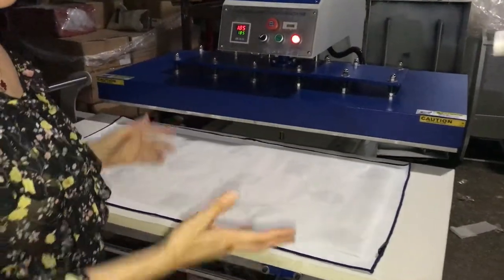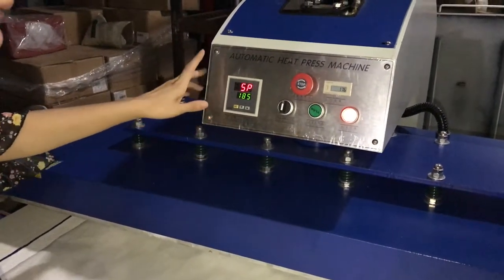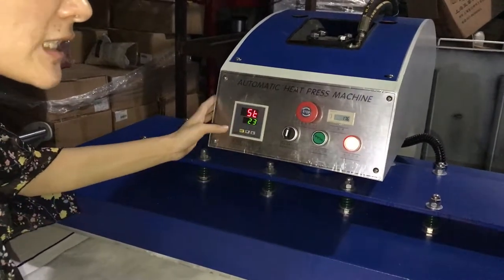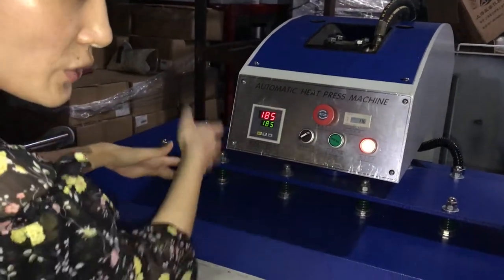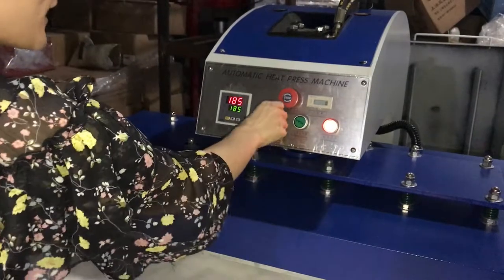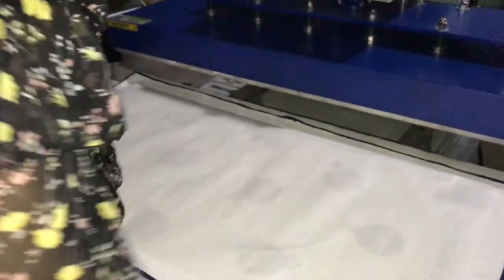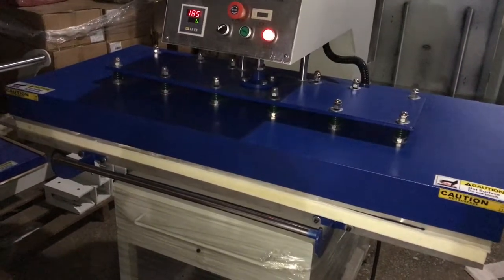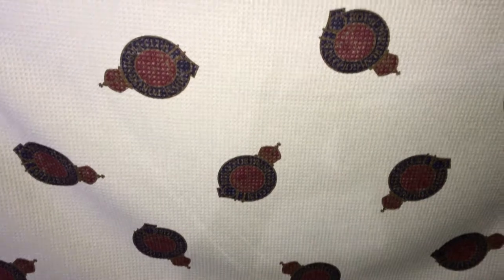60x130cm oil hydraulic drawing single station heat press machine in English 17th,June.2017